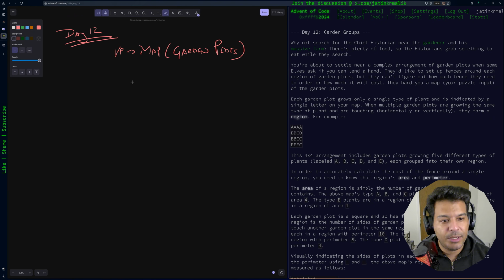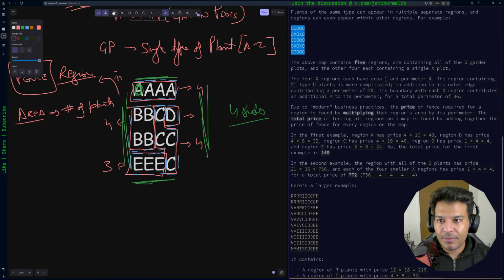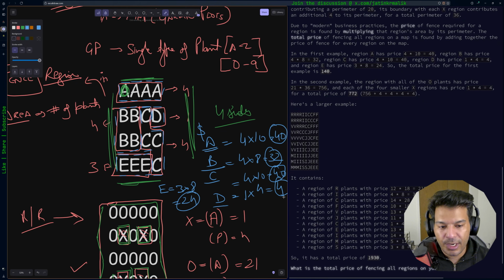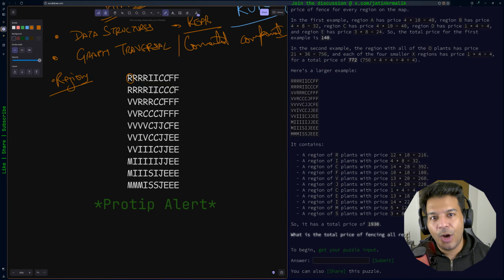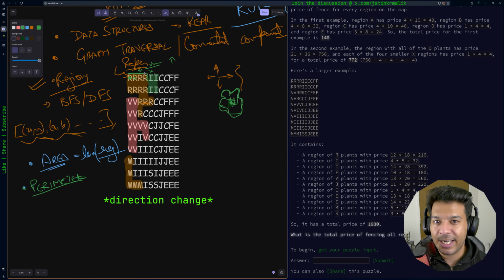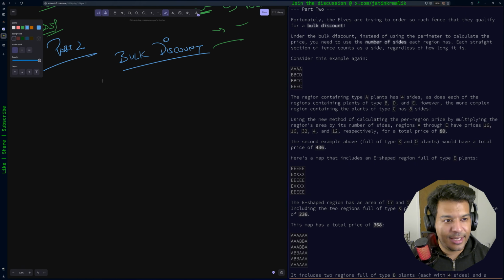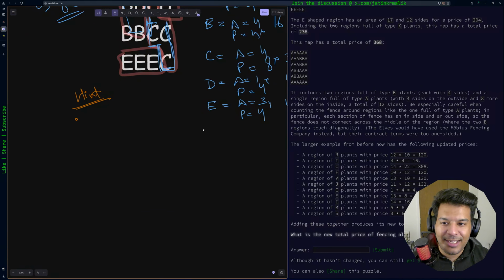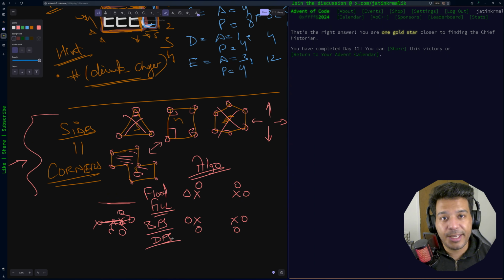Day 12: Garden Groups | Fencing the Mystical Gardens | Advent of Code 2024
🌿✨ Dive into the magical world of Advent of Code's Day 12 puzzle, 'Garden Groups!' Join us as we explore the enchanting garden plots and uncover how elves calculate fencing needs with precision. 🧝‍♂️🔍

In this video, perfect for coding enthusiasts and puzzle solvers, you'll learn about the art of area and perimeter calculations without spoiling the solution.

🌟 Enhance your problem-solving skills while enjoying a festive challenge in a mystical garden landscape. 🌼🌈

I’m Jatin K Malik, a Principal Software Engineer with a decade of experience building impactful software at Atlassian, Uber, and Adobe.

On this channel, we dive deep into:
💻 Software Engineering Mastery: Coding challenges, algorithms, and architecture.
🚀 Career Growth: Individual contributor (IC) and engineering management insights.
🤖 AI and Tech: Exploring the future of technology and practical applications.

I’m here to cut the fluff and deliver actionable knowledge to help you level up as a developer or tech leader. No courses or roadmaps. Just real-world insights to inspire and guide your journey.